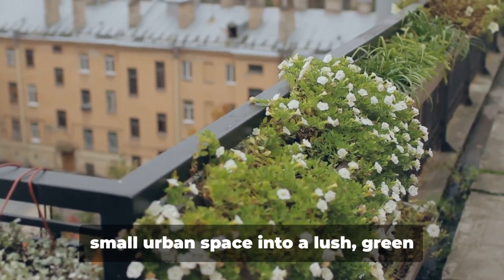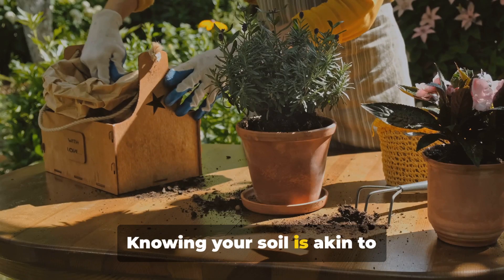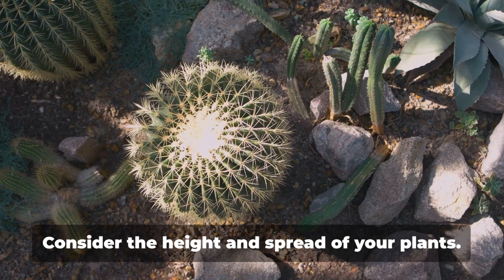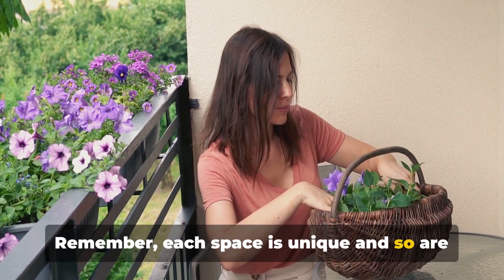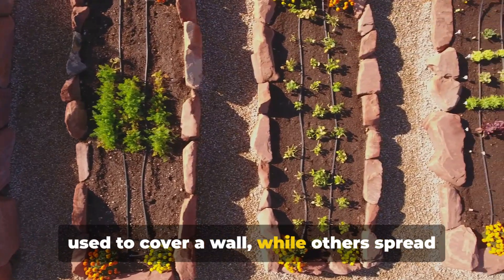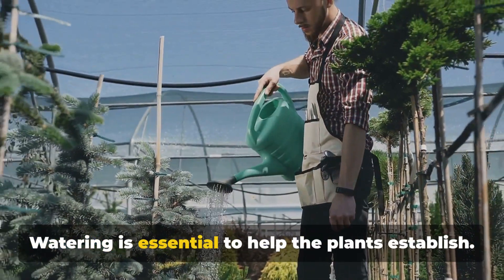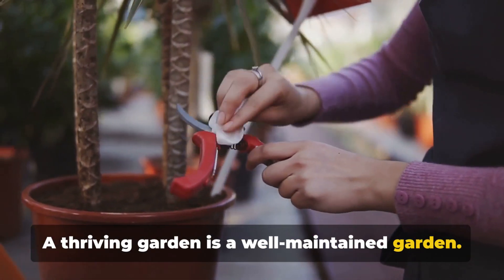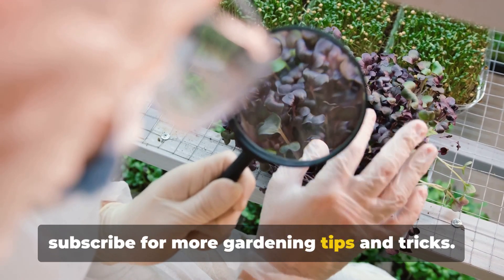Small space BIG gardening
Unlock the secrets to a flourishing small space garden! Dive into our video for expert tips on planning and designing your compact oasis. Grow big dreams in tiny spaces!